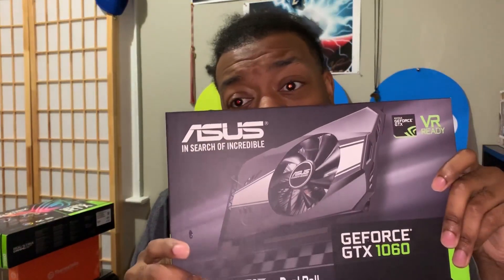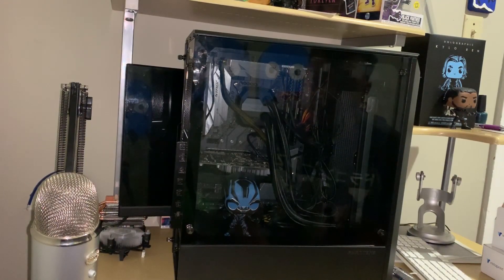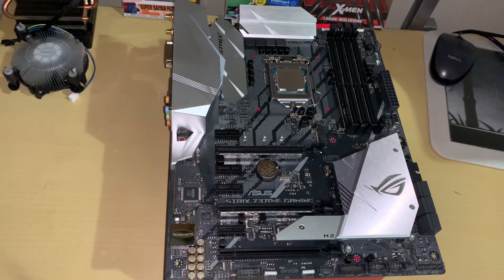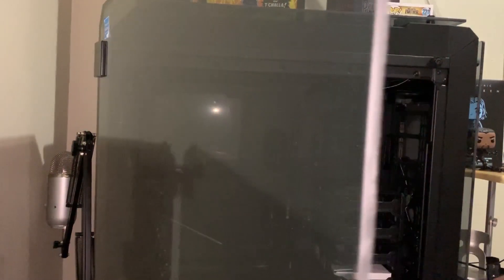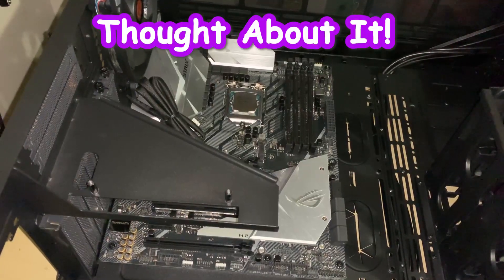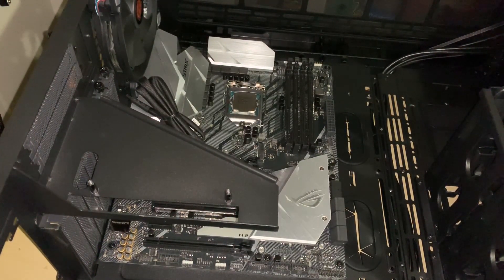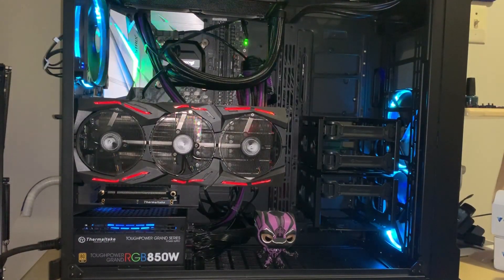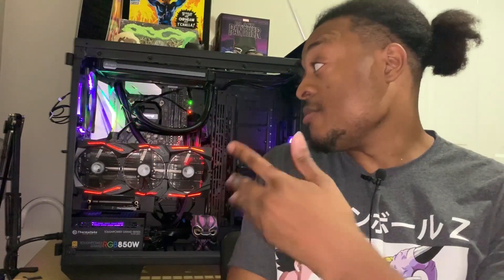PC Build: Black Panther Custom PT. 2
What's up everyone I been wanting to upgrade my current PC build, I felt it was time. SO! I said to myself if I'm going to do a new build why not get crazy with it!? This is part 2 of the Black Panther custom build I decided to do, hope you all enjoy! As always be sure to visit AfroNerdTV on the various other social platforms below!